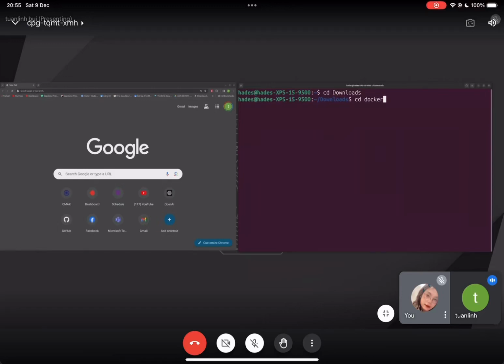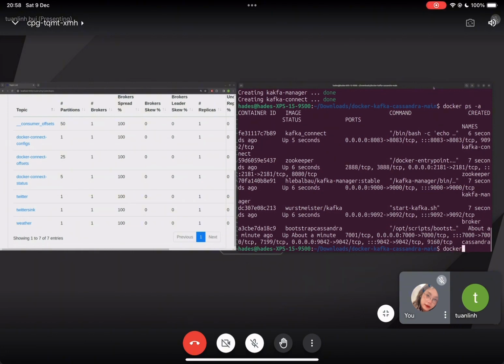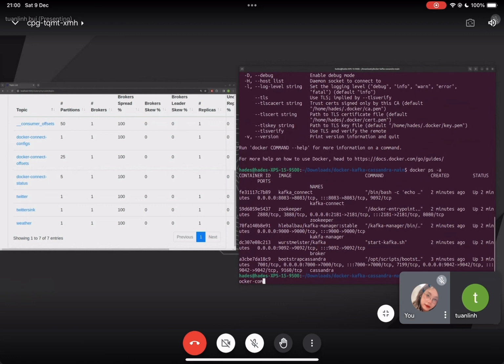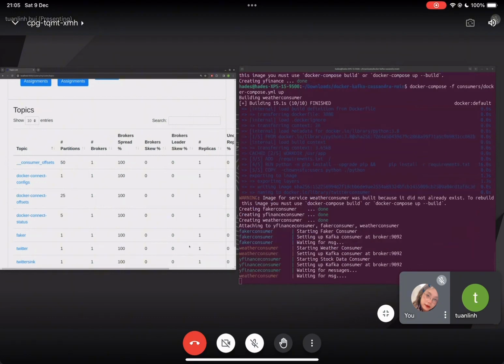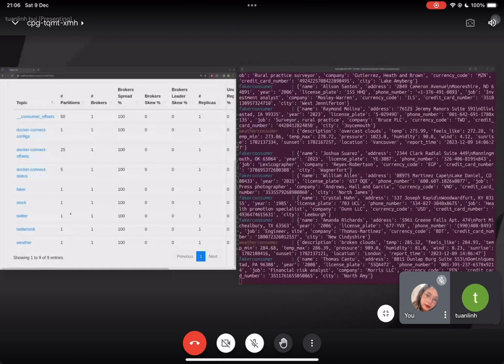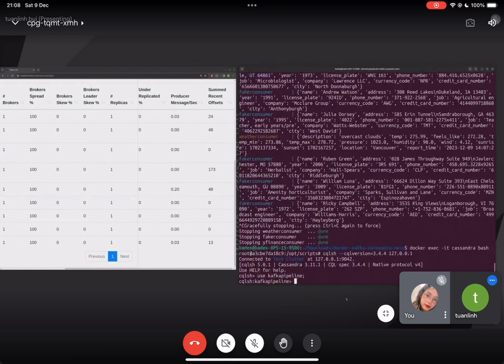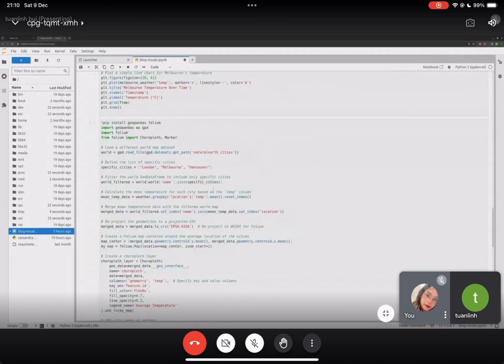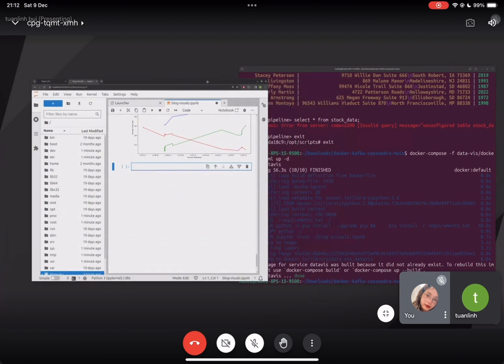9 December 2023